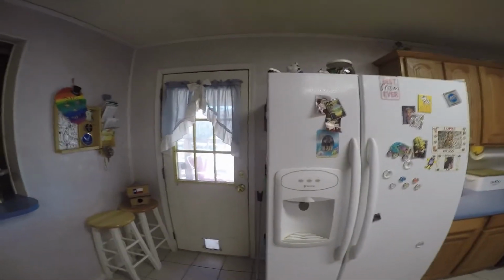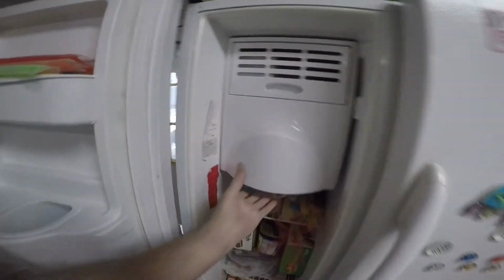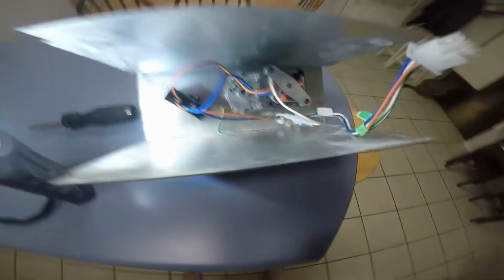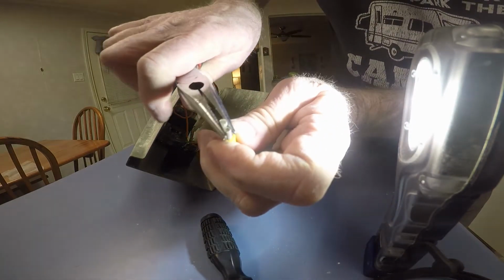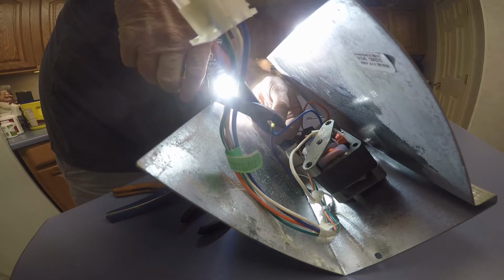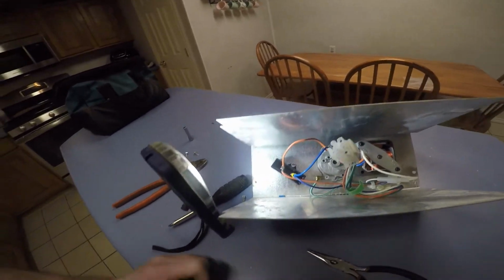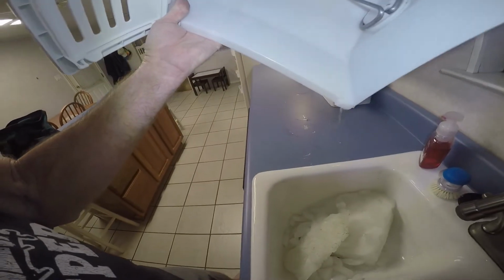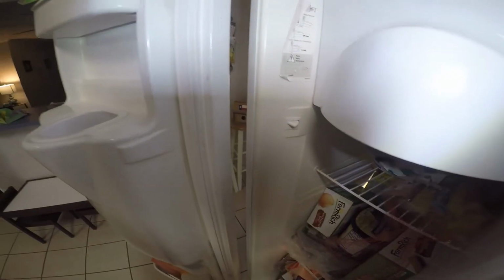Repairing a Maytage ice maker.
Fixing a side by side Refrigerator.